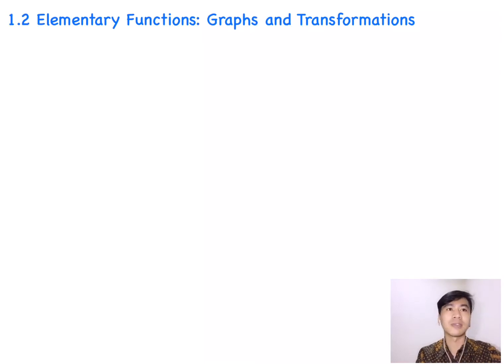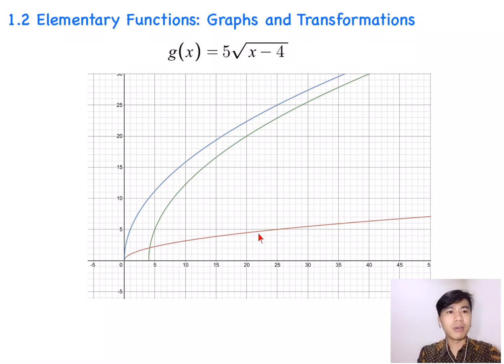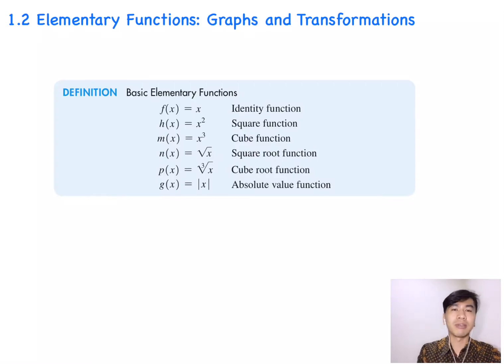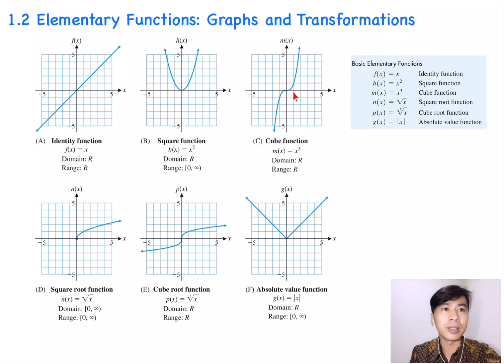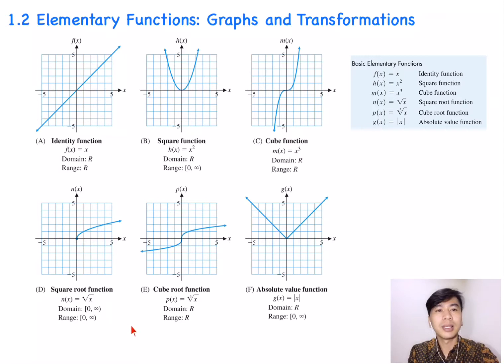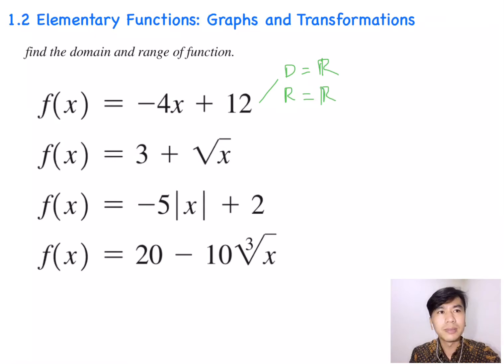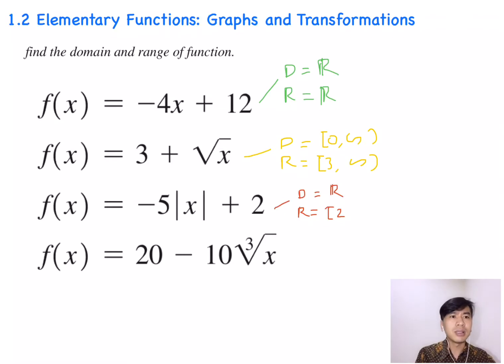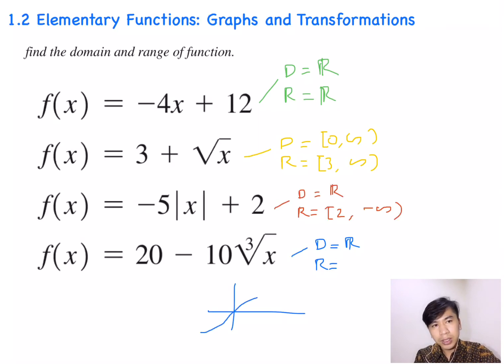12SS Chapter 1.2 Elementary Functions: Graphs and Transformations (Part 1)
6 Basic elementary functions as toolbox to help us solving algebraic problems and do graphing easily